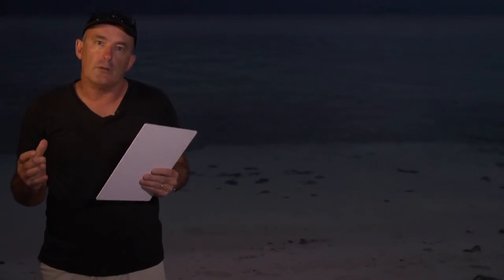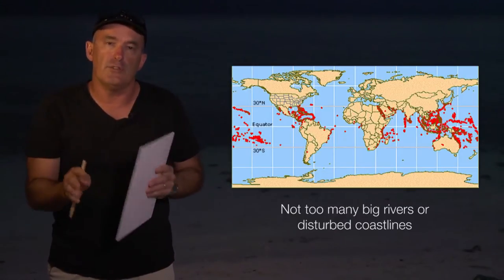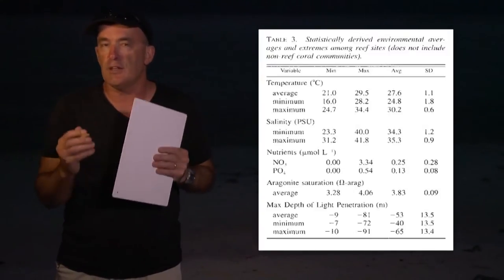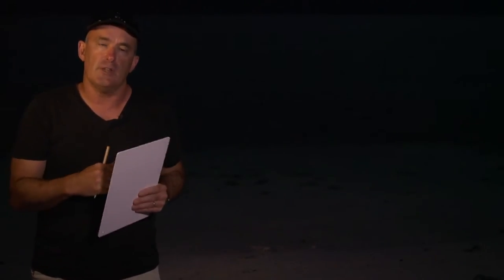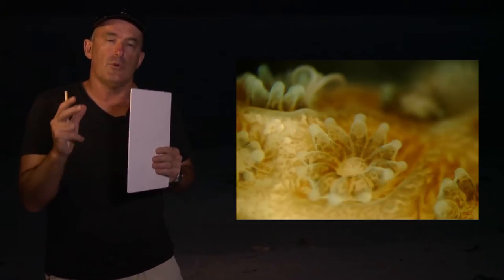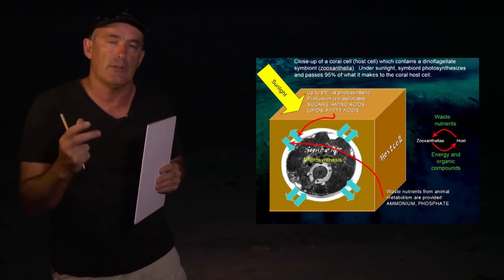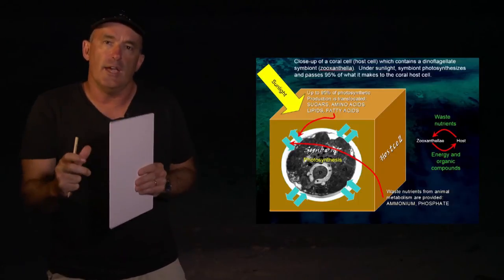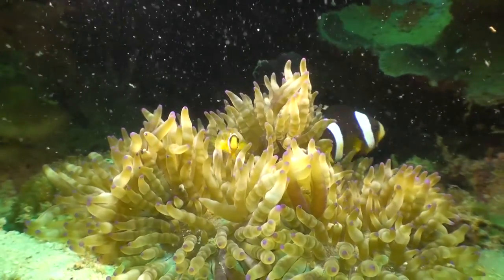UQx TROPIC101x 2.2.4 Environmental requirements for carbonate coral reefs